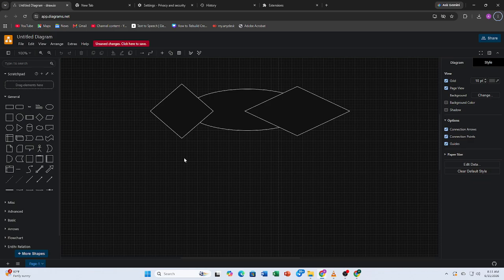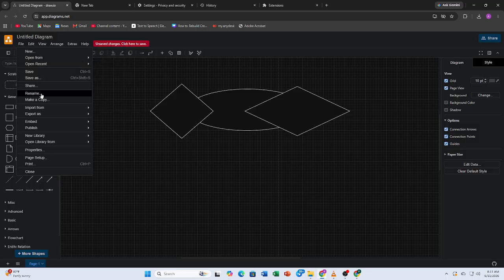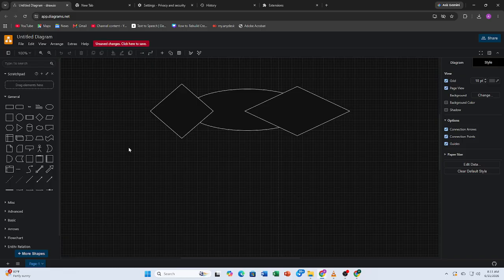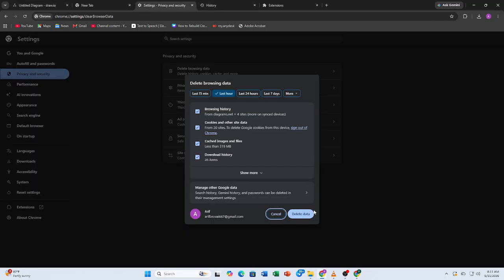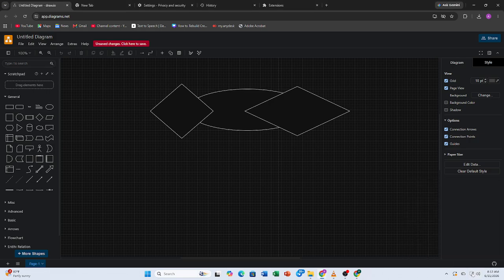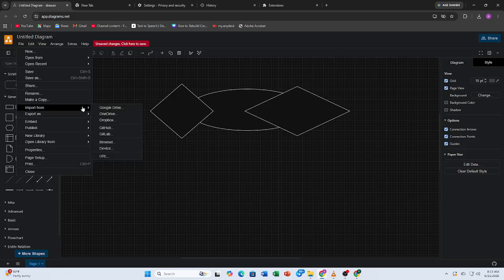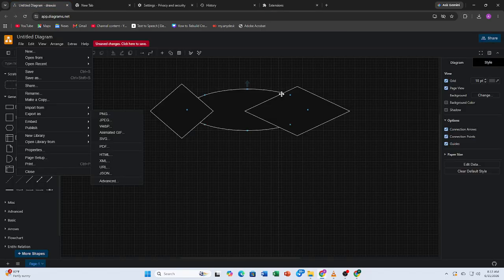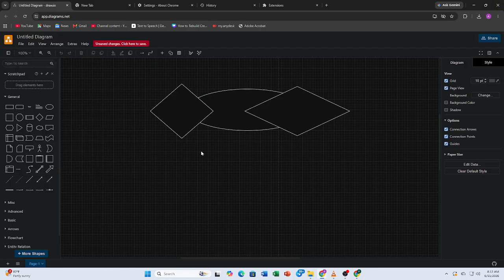How to Fix Draw io Offline Mode Not Working Full Guide 2026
Learn how to fix Draw.io offline mode not working issues with this complete 2026 guide. This step-by-step tutorial explains how to troubleshoot offline access problems, resolve local file storage issues, fix desktop and browser offline functionality, and ensure Draw.io (diagrams.net) works properly without an internet connection. Learn the most common causes of offline mode failures, including browser storage restrictions, corrupted cached data, service worker issues, local file permission problems, outdated application versions, and configuration errors. Whether you're a beginner, student, educator, developer, business user, or professional diagram creator, this guide covers the most effective solutions for fixing Draw.io offline mode problems in 2026.